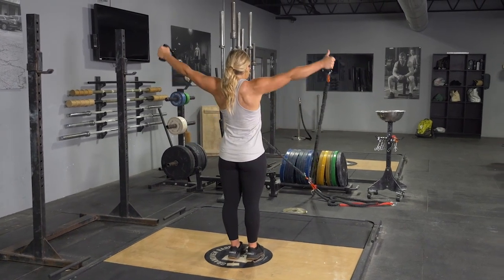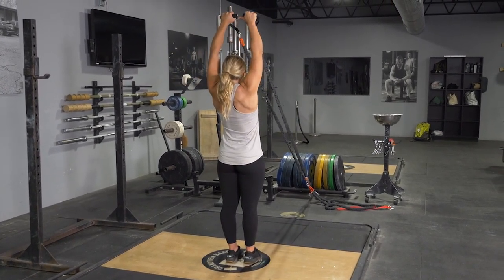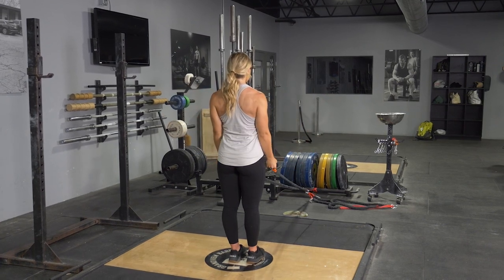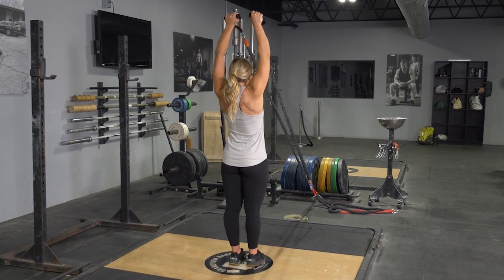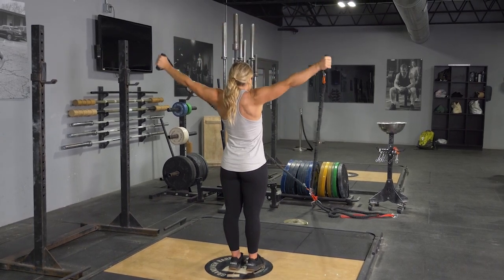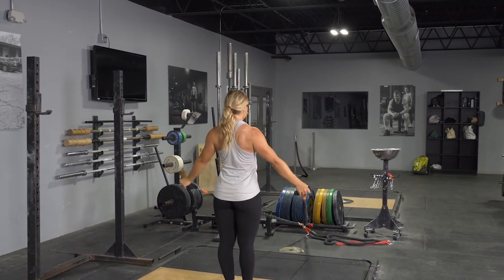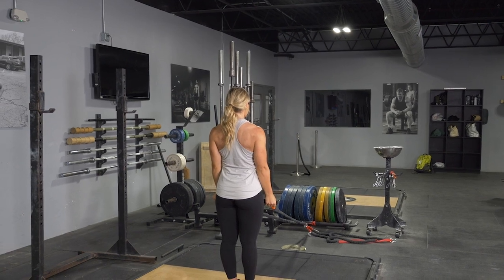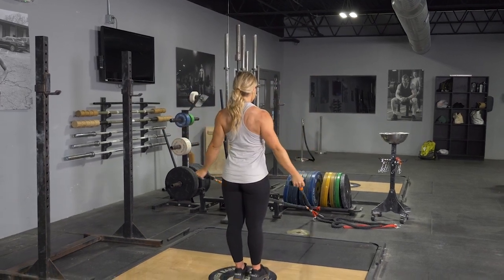Windmill Exercise using single handles w/ TGRIP Resistence Bands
The Windmill exercise using single handles with TGRIP Resistance Bands is an effective movement for enhancing core strength, stability, and flexibility. This exercise targets the obliques, lower back, and shoulders by incorporating a rotational motion that engages multiple muscle groups. The TGRIP Resistance Bands provide adjustable resistance and a secure, ergonomic grip, ensuring proper form and control throughout the movement. Incorporate the Windmill exercise into your fitness routine to improve core stability, enhance muscle definition, and achieve a well-balanced physique.